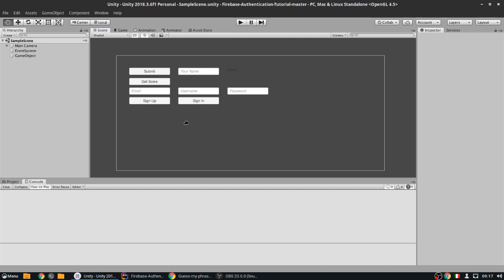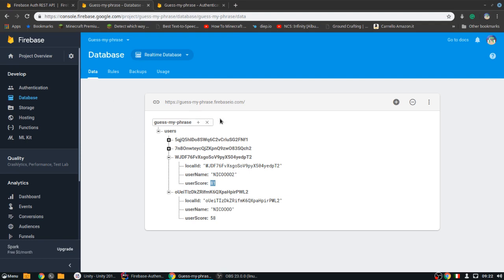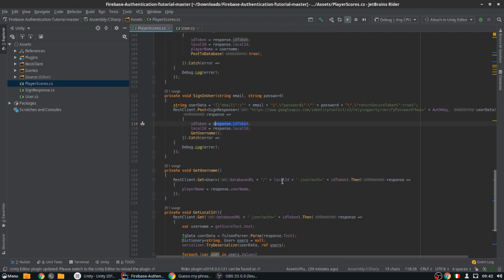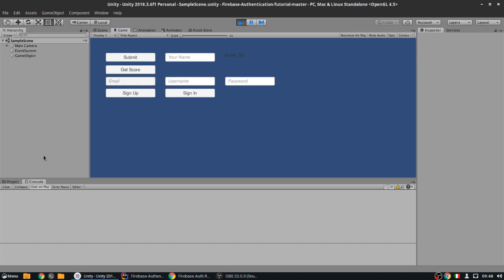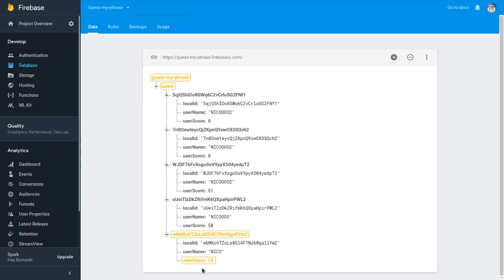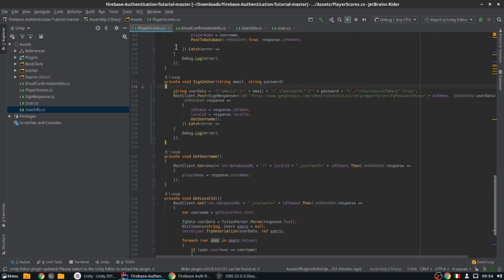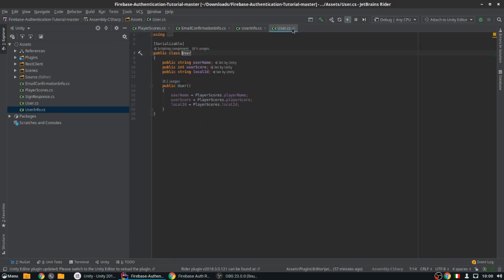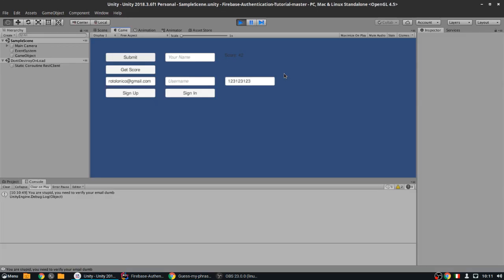How to send email verification with Firebase Authentication in Unity (REST API)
Music used in the video made by Elektronomia